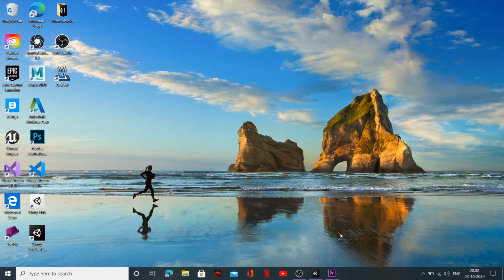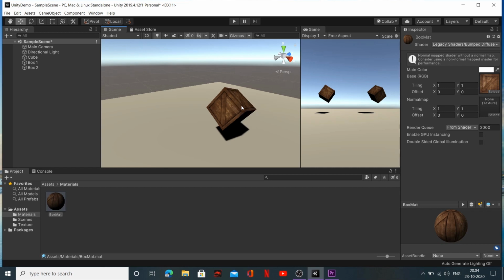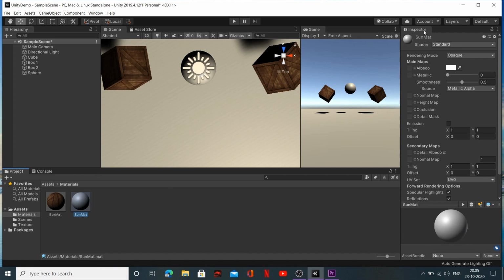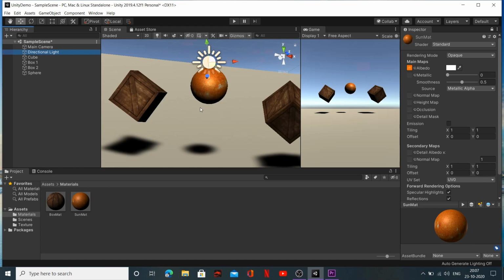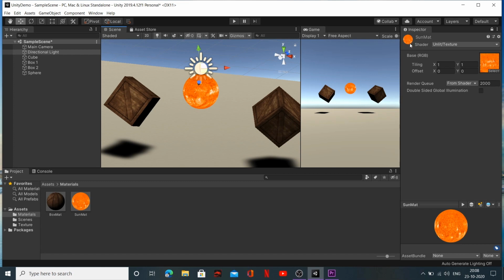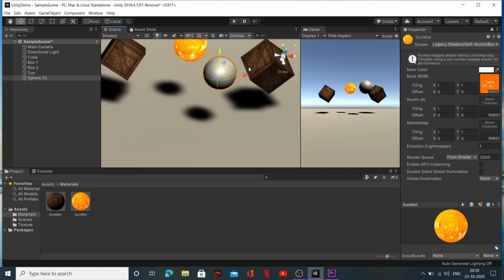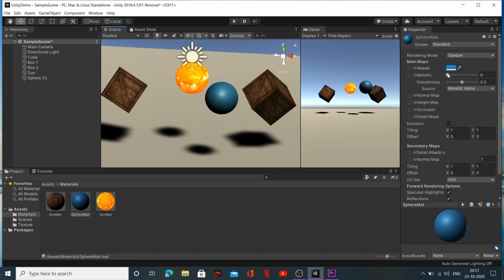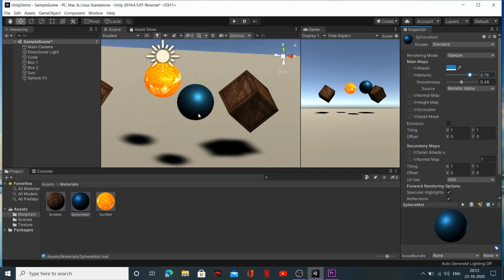Tutorial 6-Texturing in Unity Engine For Augmented Reality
This will be a long series where we will learn how to create Augmented Reality applications and see the real world usage.